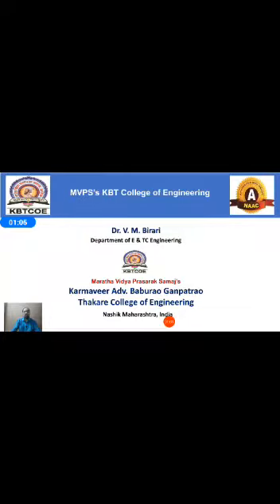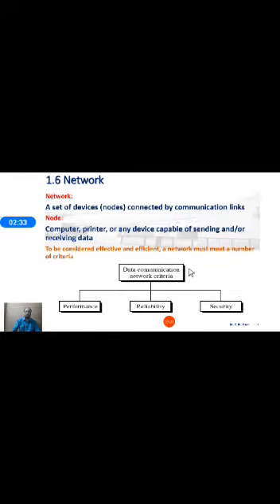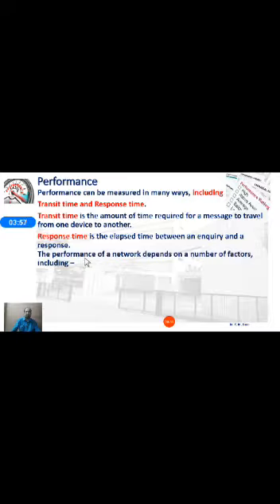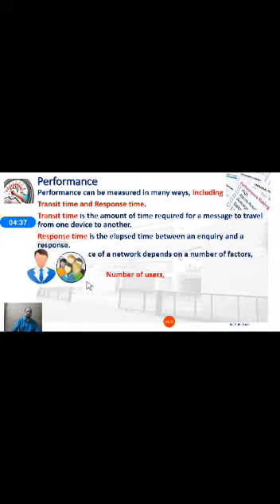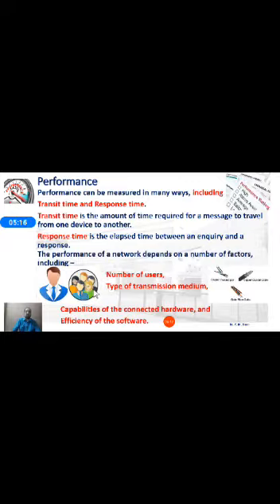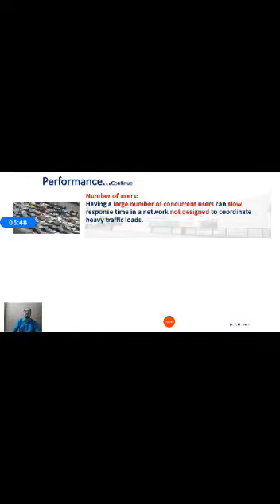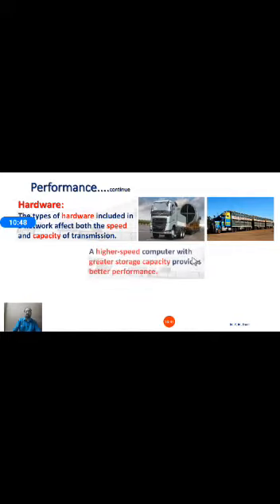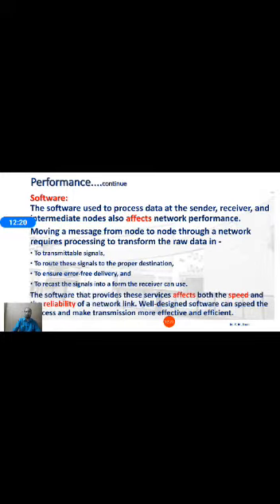Dr.VijayBirari_Computer Network & Security _Prerequisite_Part-II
Video from Dr. Vijay  Birari